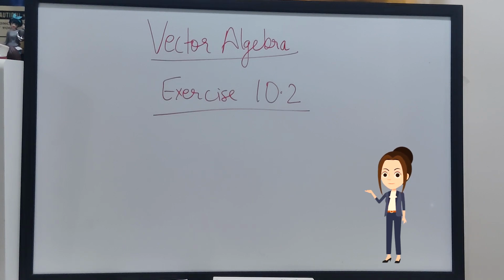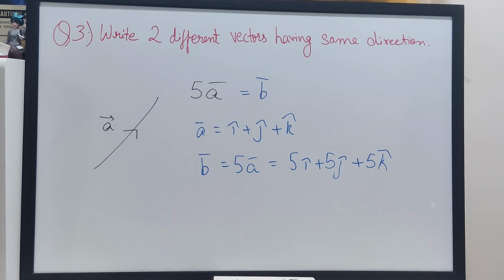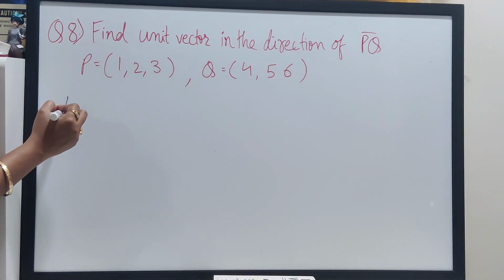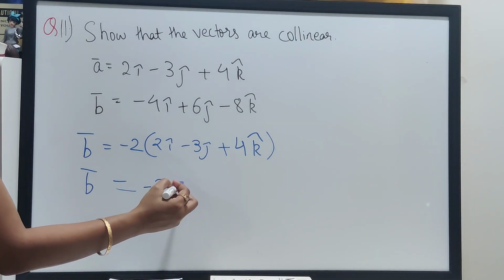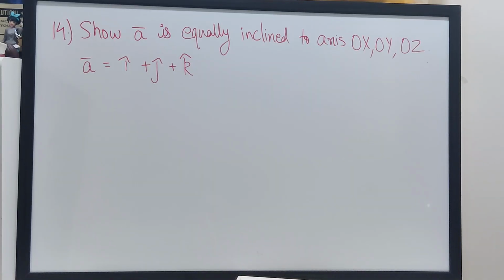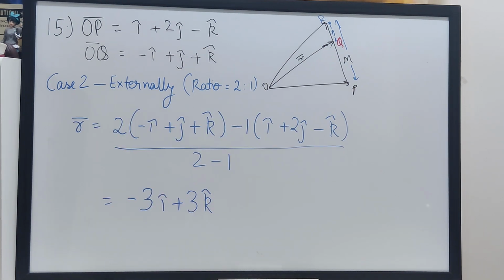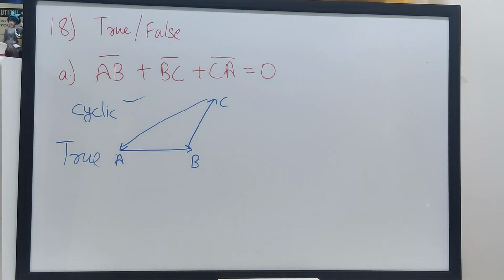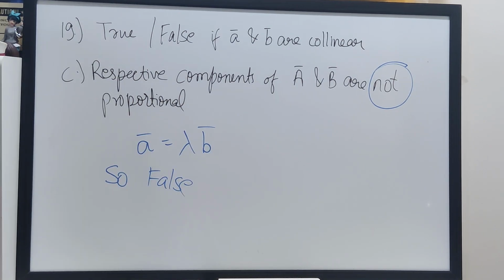Vector Algebra - Part 3 | Class 12 Maths Chapter 10 | NCERT | CBSE JEE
✔️ Class: 12th
✔️ Subject: Maths (NCERT)
✔️ Chapter: Vector Algebra (Chapter 10)
✔️ Topic Name: Vector Algebra - Part 3
✔️ This video covers the solution to exercise 10.2 which will be solved based on following concepts:-
- Triangle law of vector additions
- Parallelogram law of vector addition
- Properties of vector addition
- Multiplication of a vector by Scalar
- Unit Vectors
- Direction Ratios
- Direction Cosines
- Section Formula
-Questions